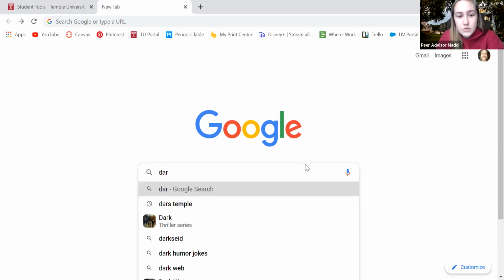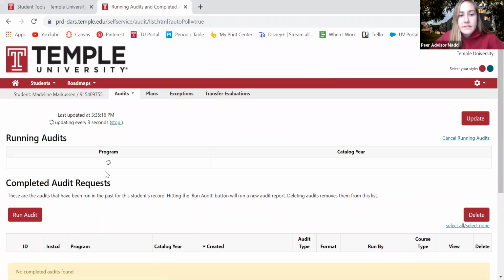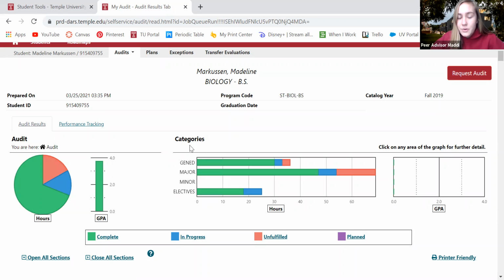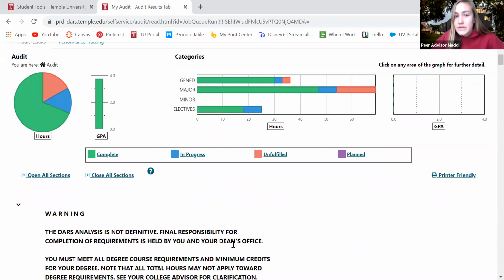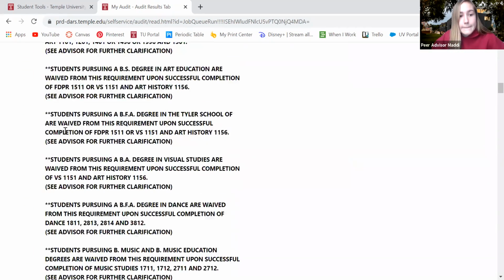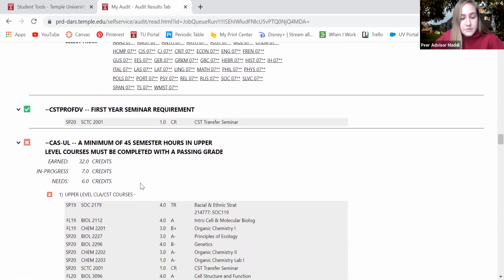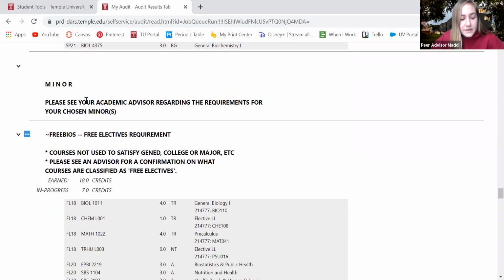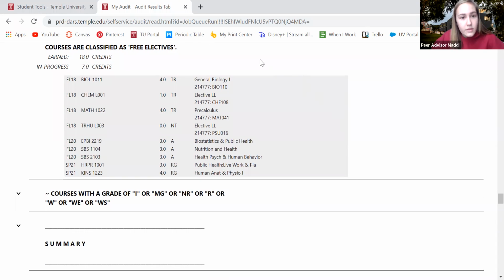How to Use Your DARS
Our Peer Advisor, Maddi, will walk you through your DARS as an academic planning tool.